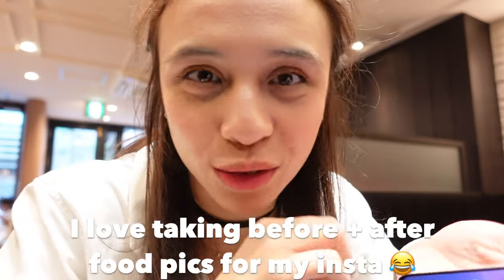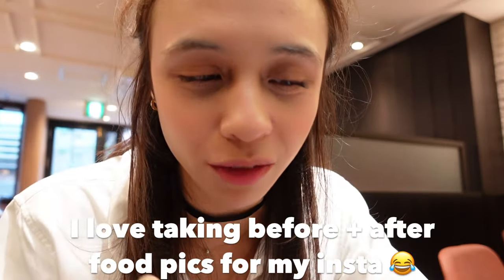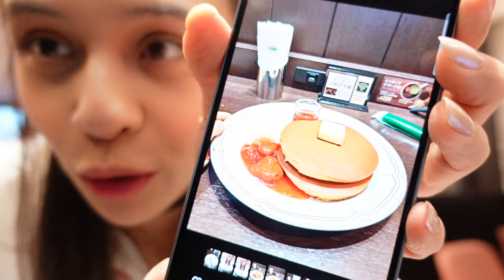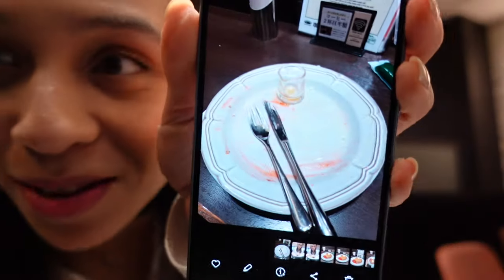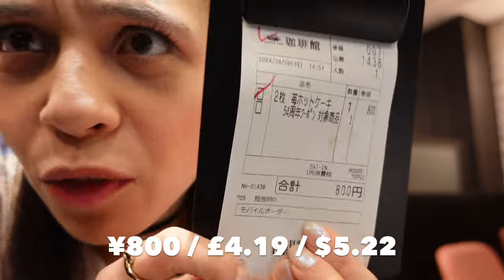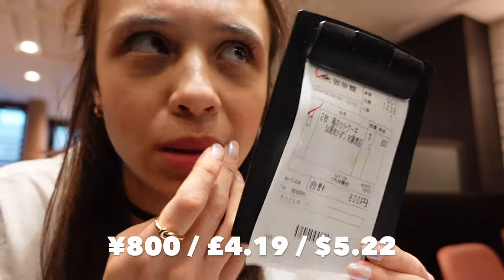Tokyo cafe vlog 🥞♥️ cafe hopping, Tokyo coffee shop, what I eat in Japan (tea, scones, cake)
Tokyo cafe hopping vlog, visiting aesthetic Japanese coffee shops, vegan cafes, eating cake at old-fashioned cafes, and scones in this week's Tokyo cafe vlog. I share what I eat in Tokyo. And a Japanese coffee shop run by the sweetest man, as well as a cafe chain that has the best pancakes (or hotcakes)!

0:00 - intro credits
0:33 - intro to coffee shop 1
3:03 - coffee shop order
6:35 - thoughts on the coffee shop
7:40 - cafe intro
8:51 - cafe aesthetic
9:18 - cafe order
11:10 - cafe thoughts
12:10 - coffee shop intro
13:17 - coffee shop
13:40 - coffee shop order
15:20 - coffee shop thoughts
16:17 - outro credits